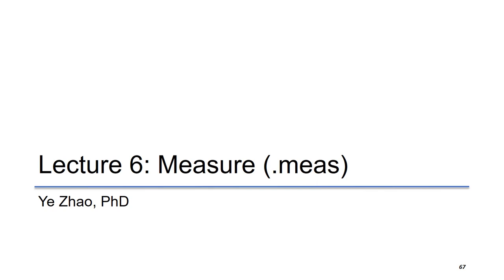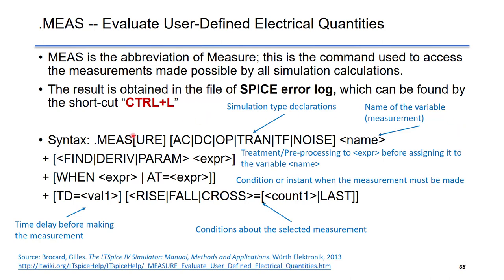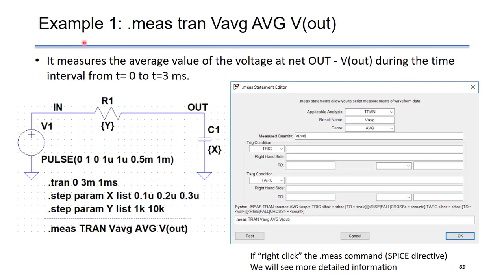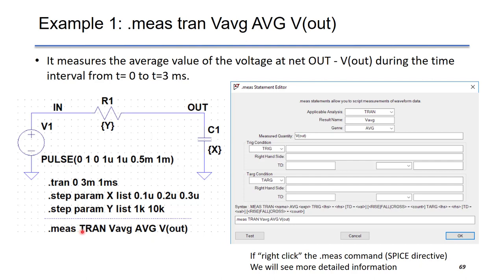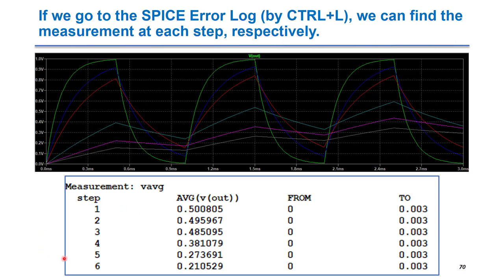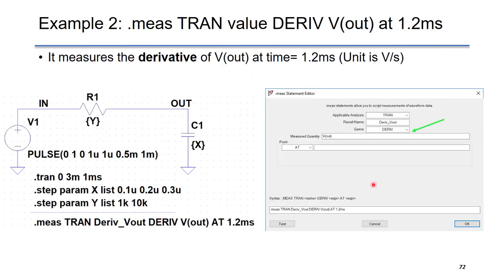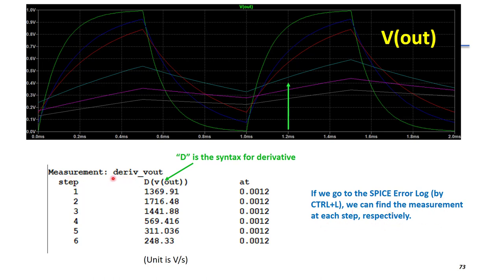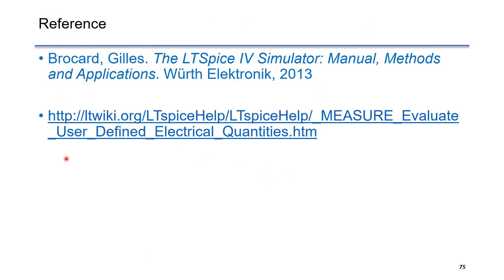LTspice beginner Lec6: measure (.meas)